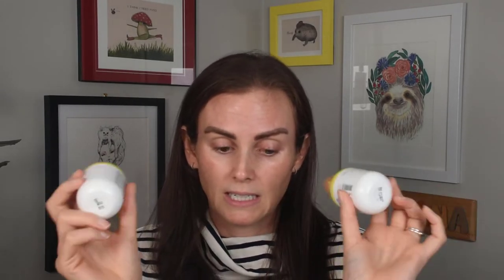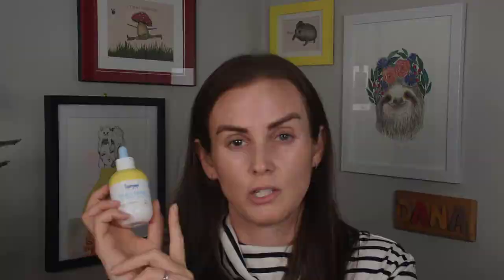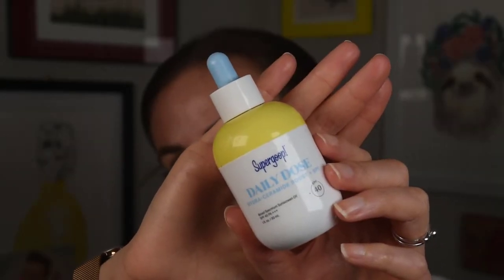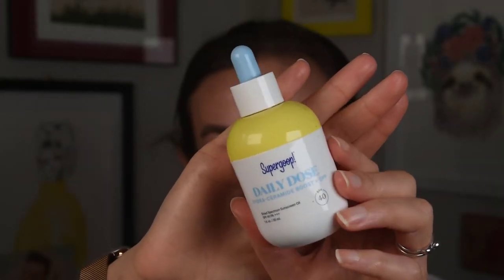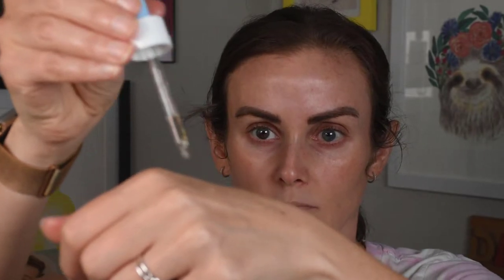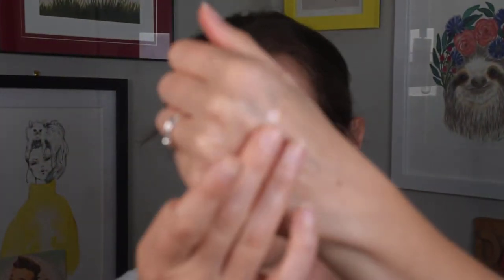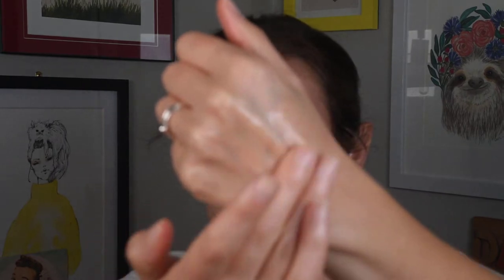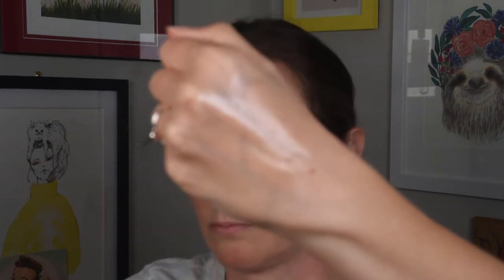Supergoop Daily Dose Showdown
🛍 Products Used: 🛍

✨ Supergoop Daily Dose Vitamin C + SPF 40 Sunscreen Serum PA+++

✨ Supergoop Daily Dose Hydra-Ceramide Boost + SPF 40 Sunscreen Oil PA+++